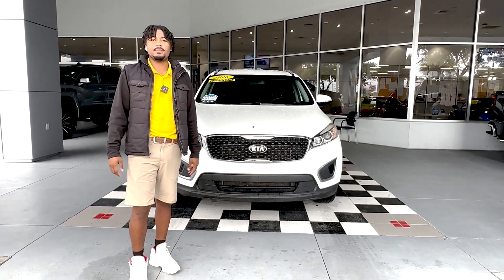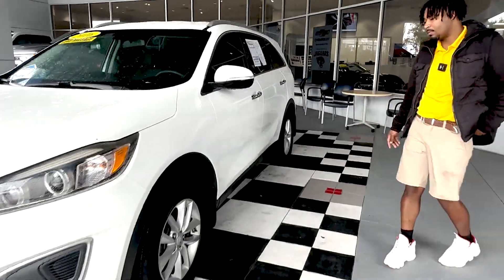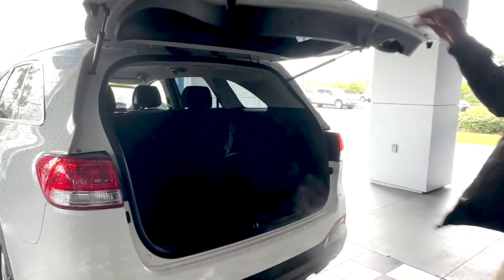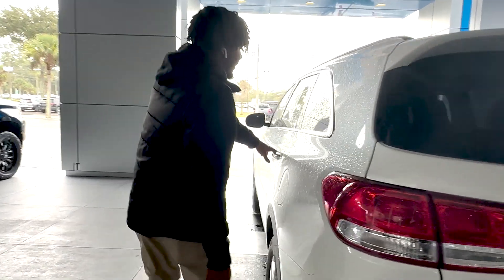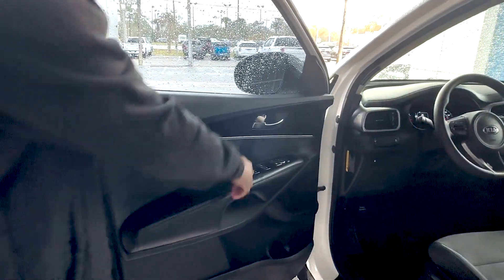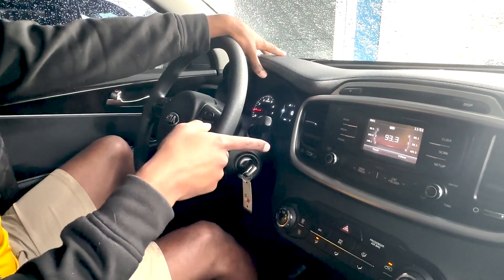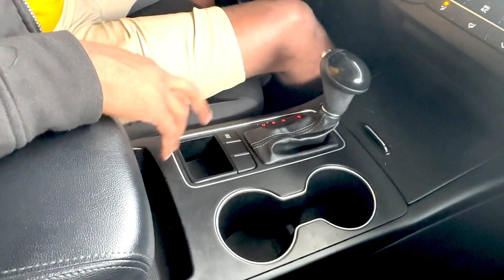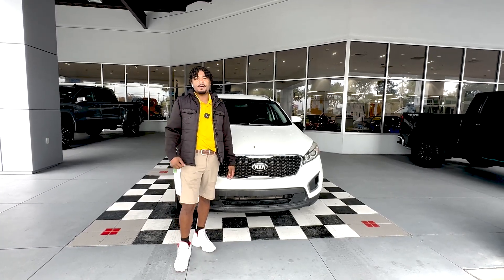PRE-OWNED 2016 KIA SORENTO FWD 4dr 2.4L LX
Come on down to George Moore Chevrolet to check out this Pre-owned 2016 Kia Sorento!
Stock: 107075A
Vin: 5XYPG4A33GG168424